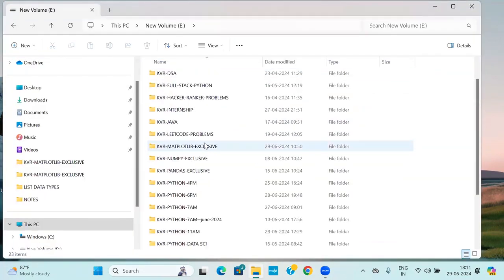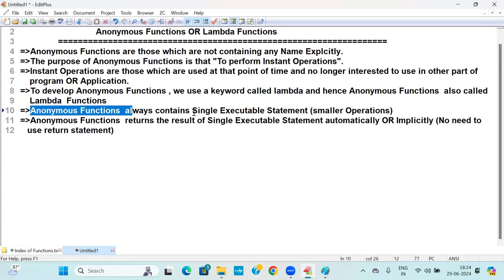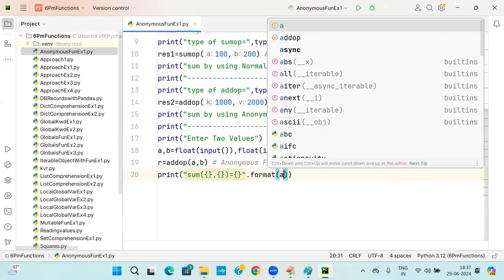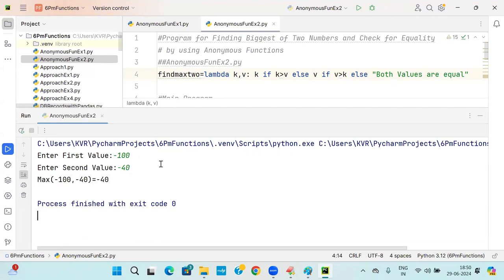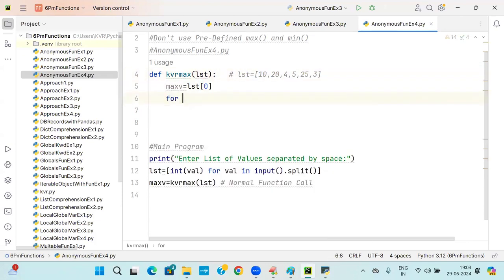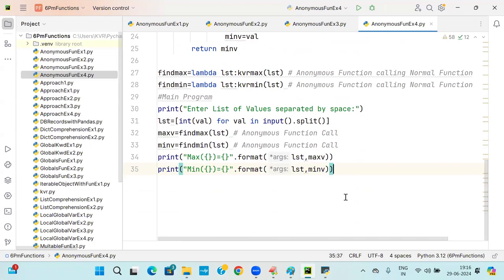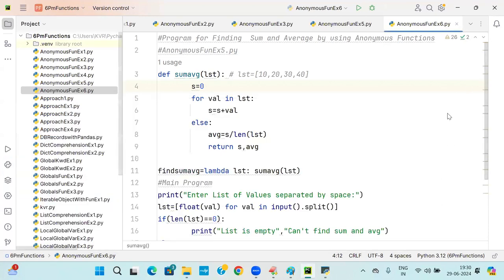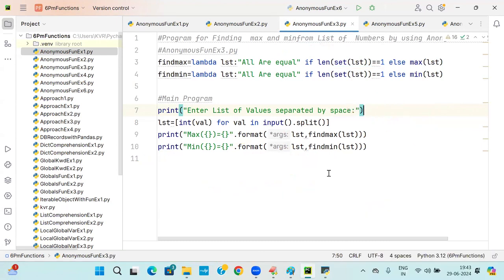64)Anonymous Functions OR Lambda Functions